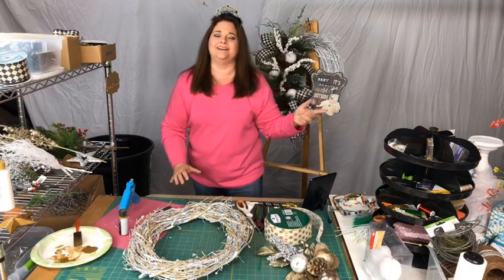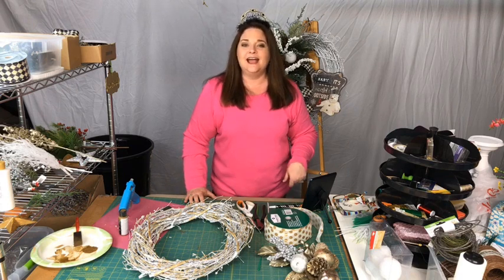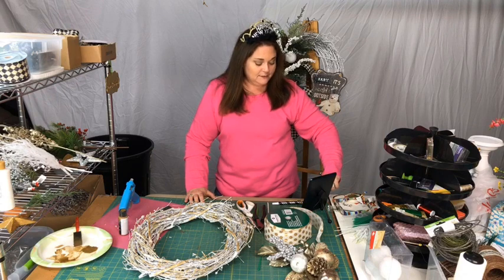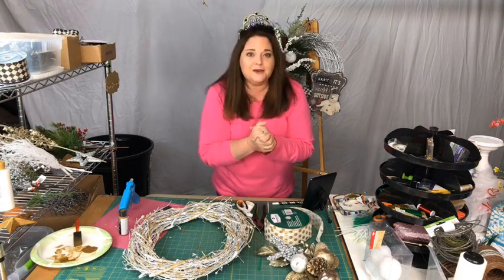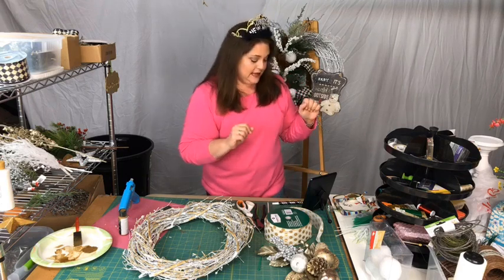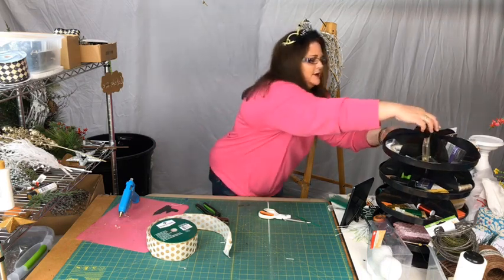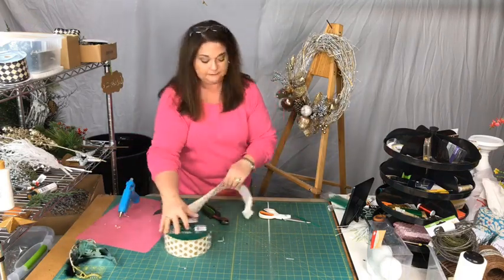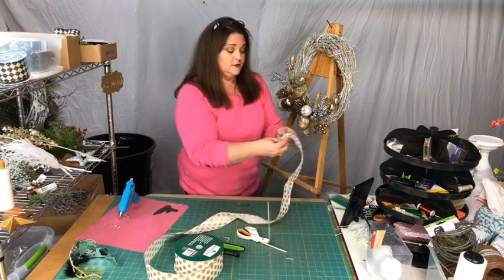How to Make a New Year's Wreath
This is a Facebook Live video replay of me showing you how I would quickly make a New Year's Eve wreath.  Most of the work is done when you use a premade swag and attach it to a painted grapevine wreath.